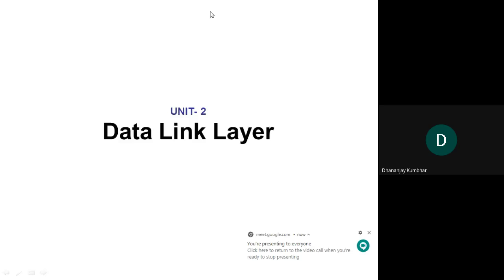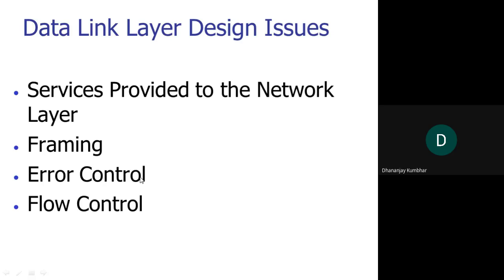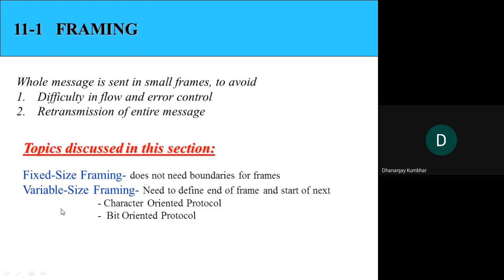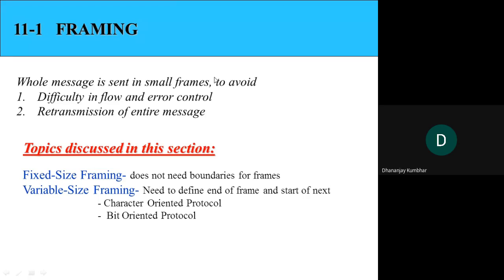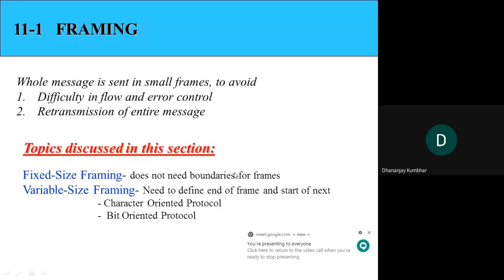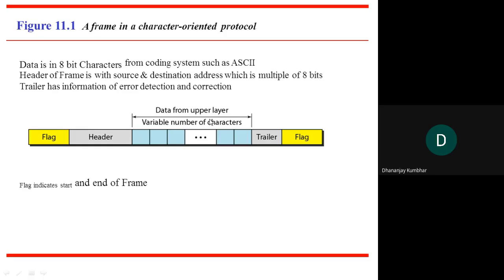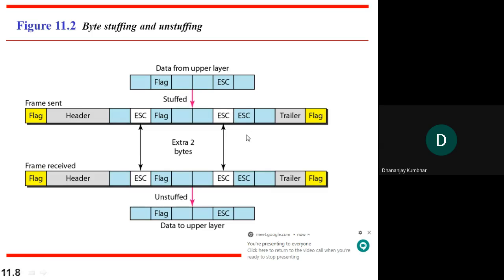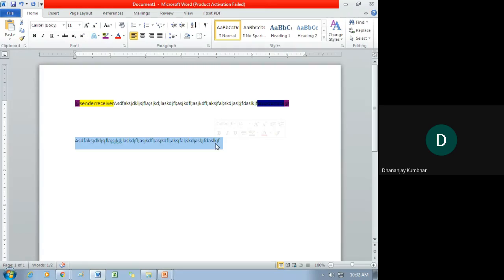introduction toDLL, framing, byte stuffing